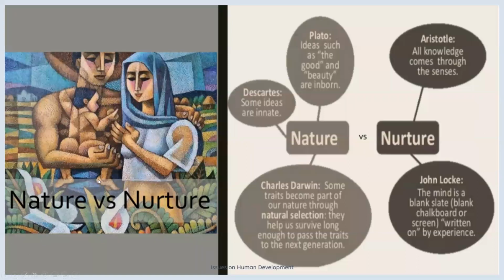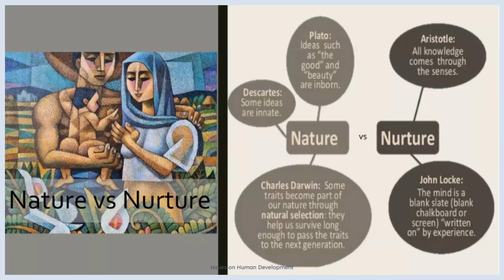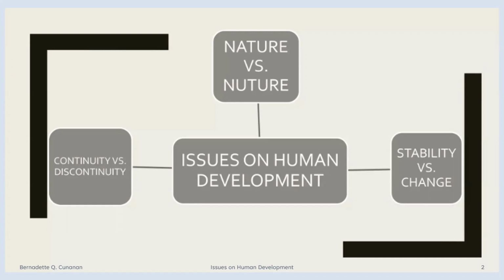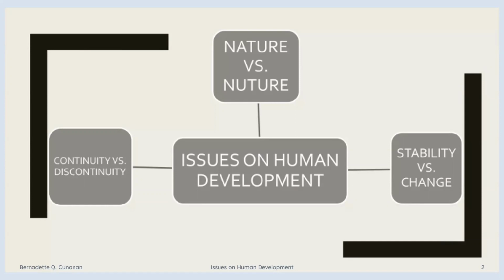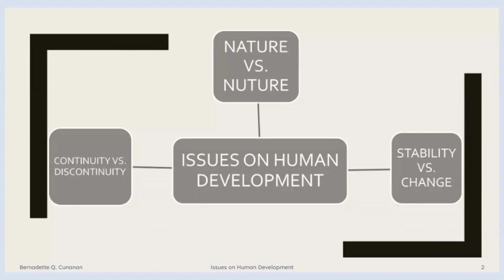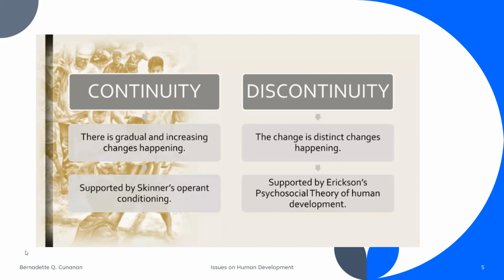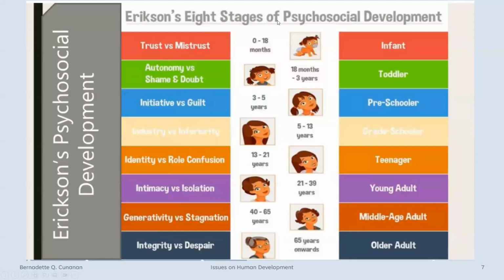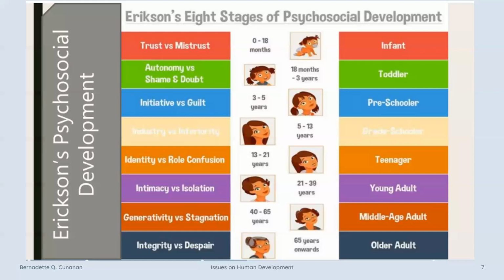Issues on Human Development - Part I (Erikson's 8 Stages of Psychosocial Development)